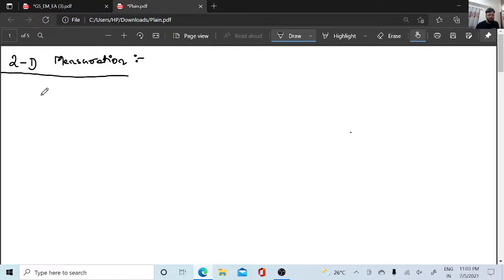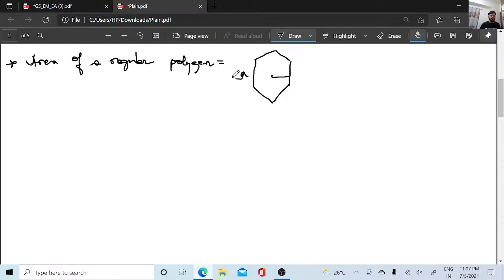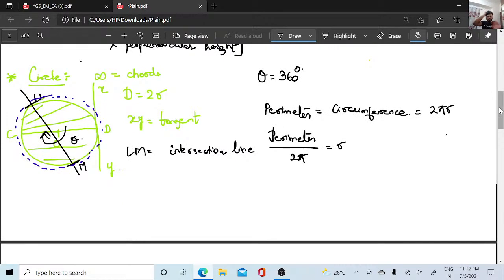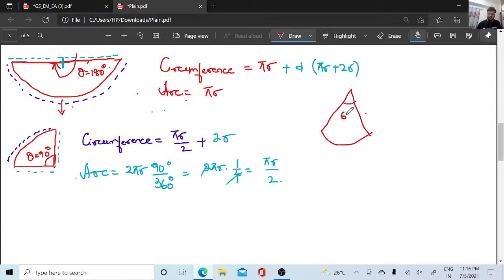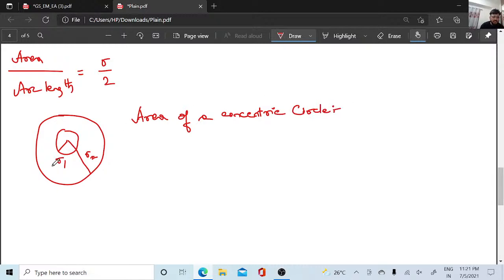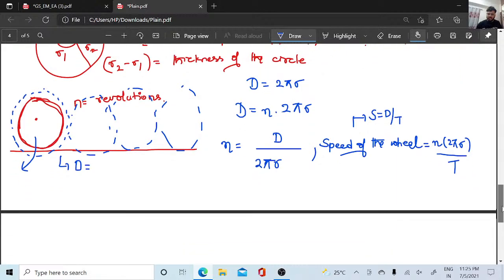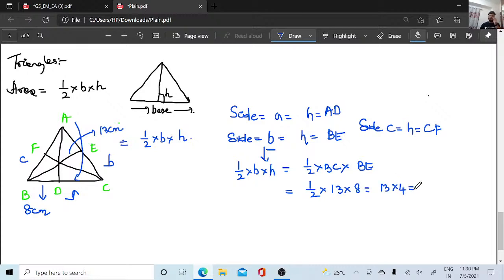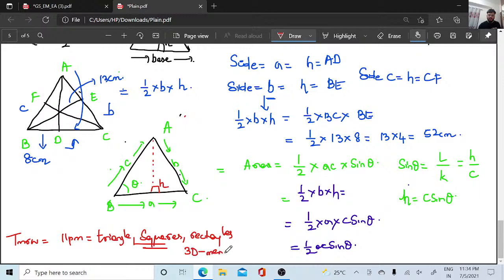Number System - II | ACE ESE Prelims | Engg. Aptitude | Shreyas A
In this session, educator Shreyas Aravind will discuss Number System - II from the subject Engg. Aptitude. This will be beneficial for all the aspirants preparing for ESE 2021 & 2022. This session is a part of the ACE ESE Prelims 2021 Series.

To take Unacademy's weekly scholarship test and win attractive prizes, enrol NOW for Unacademy Combat

For more interesting FREE content & to follow the educator, head over to Unacademy Special Classes

Get the GATE & ESE Iconic Advantage:
1. Personal Coach
2. Study Planner & Bi-weekly Reviews
3. Dedicated Doubt Clearing Space
4. Personalized Test Analysis
5. Study Booster Sessions
6. Preparatory Study Material
7. All the Unacademy Subscription Benefits
Dedicated channels for your GATE & ESE Preparation:
Join our Exclusive Telegram Channel & Group for GATE & ESE Exams:
Unacademy Subscription Benefits:
1. Learn from your favorite teacher
2. Dedicated DOUBT sessions
3. One Subscription, Unlimited Access
4. Real-time interaction with Teachers
5. You can ask doubts in the live class
6. Download the videos & watch offline
About Educator: Educator Shreyas Aravind has scored 8.5/9 in IELTS and 331/340 in the GRE. He loves teaching English, Reasoning and Quantitative Aptitude. He has a total teaching experience of over 2 years an he teaches General Aptitude and English Vocabulary for GATE and ESE aspirants on the Unacademy platform.